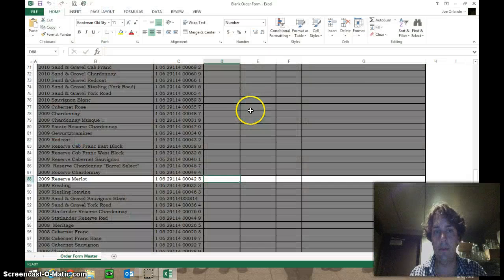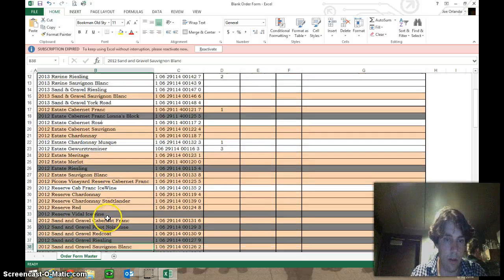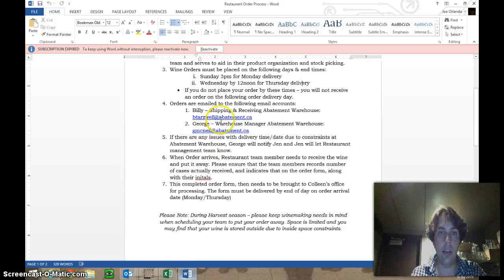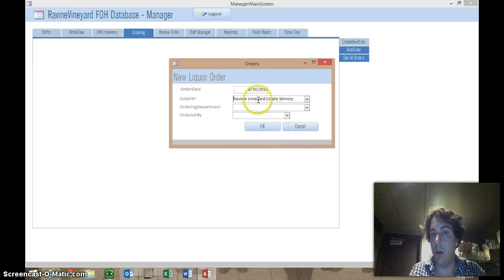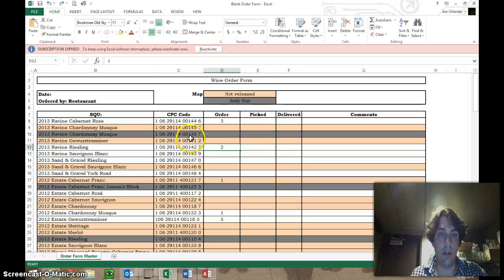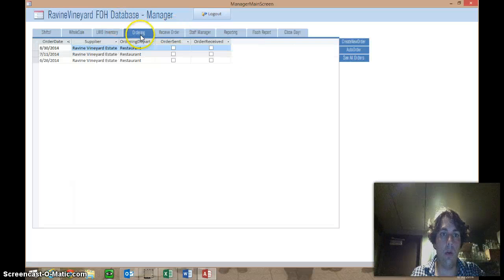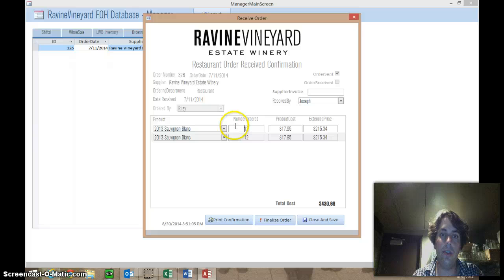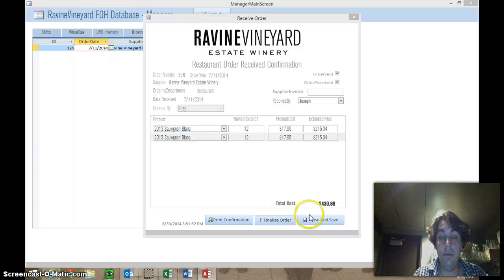How To Order and Receive Wine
This walks you through placing an order to Fort Erie, and receiving it in our system.